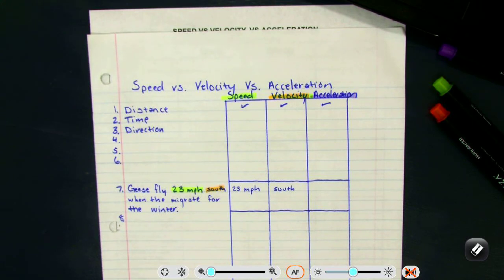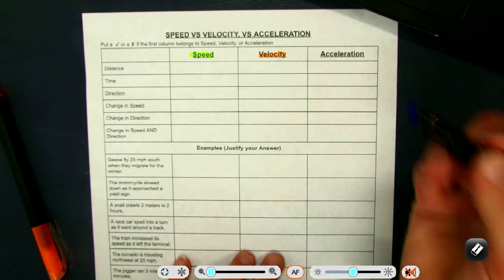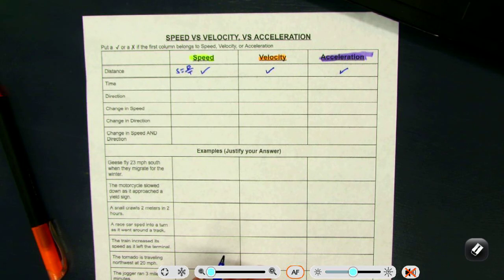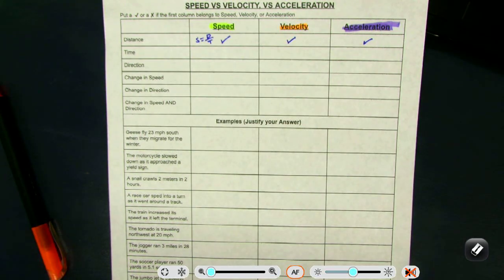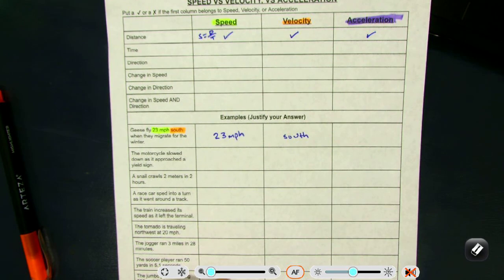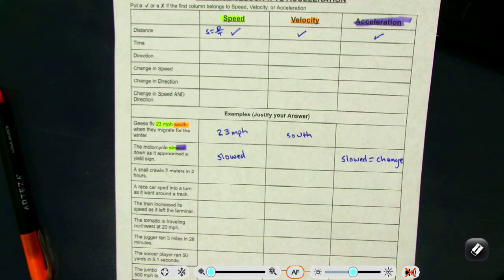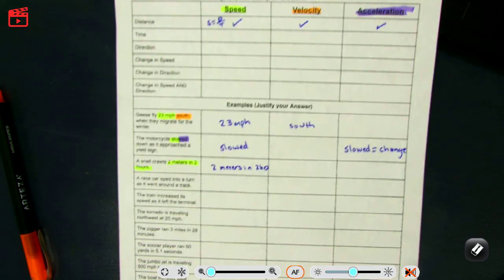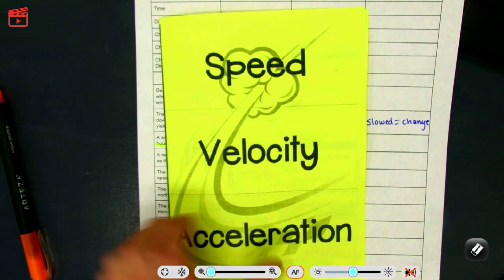Speed, Velocity, Acceleration Practice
Directions and a few examples of how to complete this worksheet!